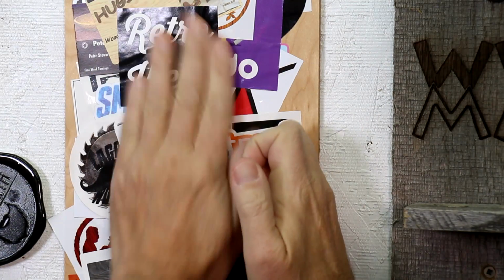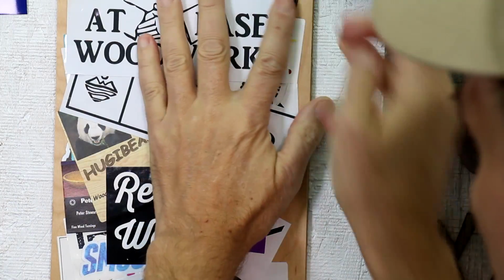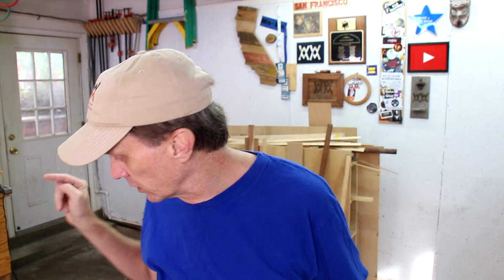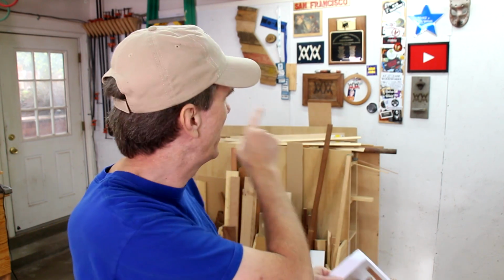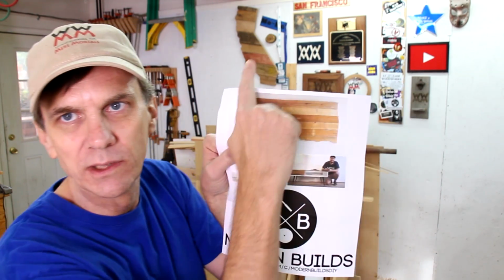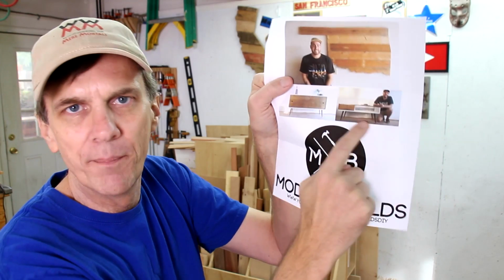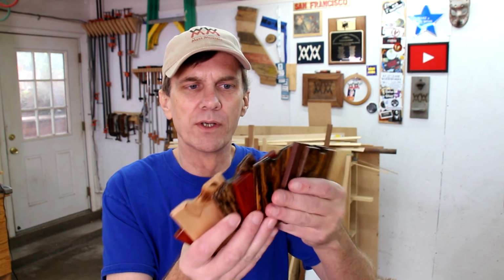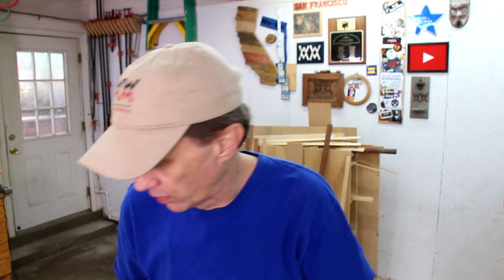Use straws to eliminate squeaky wheels! Mere Minutes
Will Coldplay outperform Left Shark?

Also, a viewer had a great suggestion to use plastic drinking straws in the slots for the toy truck axles. It will allow them to spin easier and eliminate squeaking. This and lots more on this week's Mere Minutes!

Woodworking t-shirts!